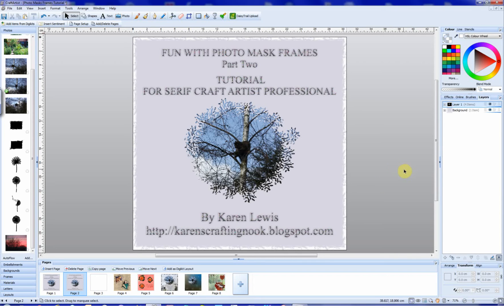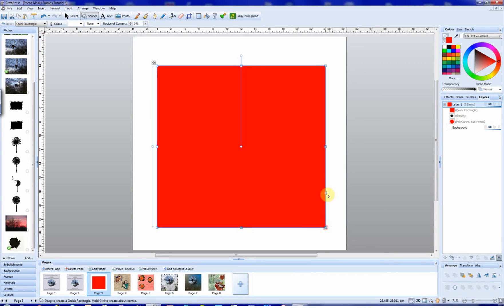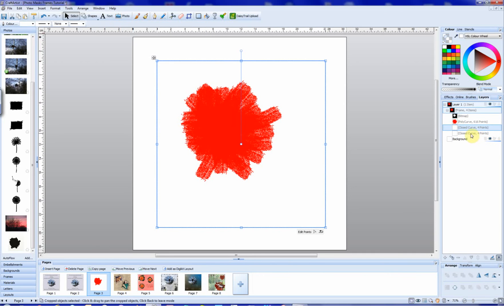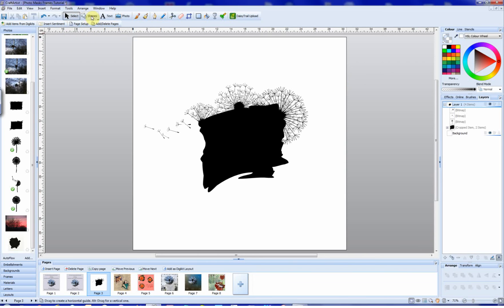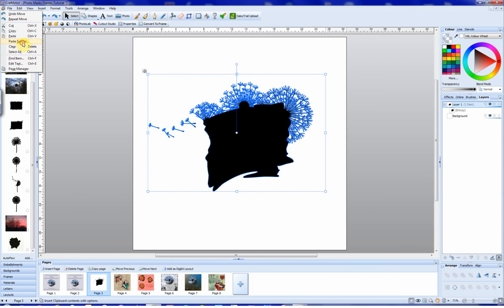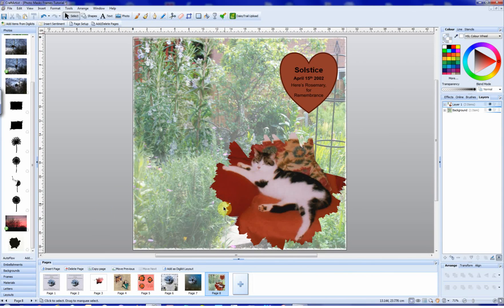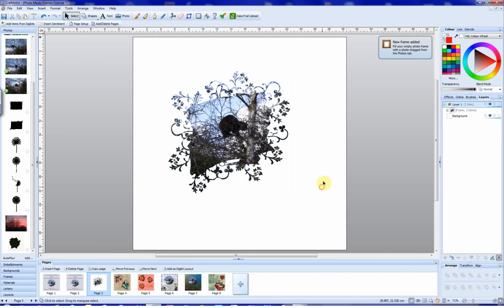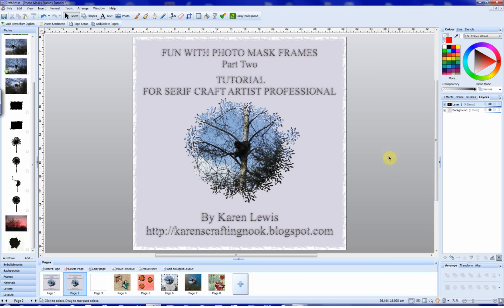Fun With Photo Mask Frames Part Two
This is Part Two of a video tutorial on making photo mask frames using Serif's Craft Artist software. . PLEASE BE AWARE THAT CRAFTARTIST 2 DOES NOT HAVE THE SERIF TRANSPARENT BITMAP FACILITY. For workarounds, please visit the Daisytrail site forum .There is a pdf version of the tutorial on my blog so you won't need to take notes unless you really want to, and also contains screen captures where they might clarify things.